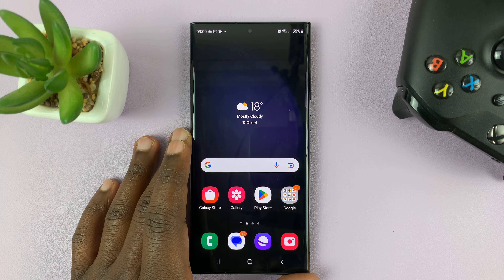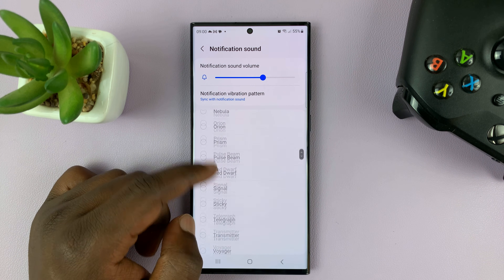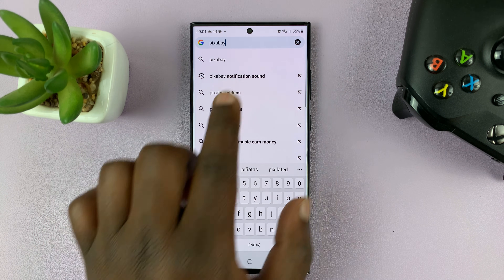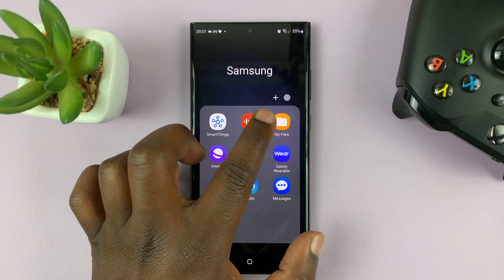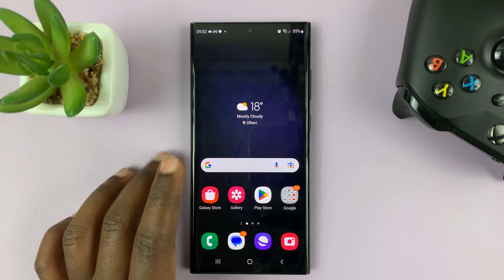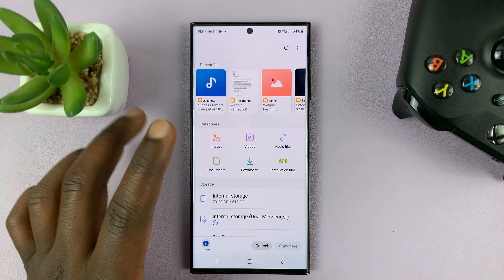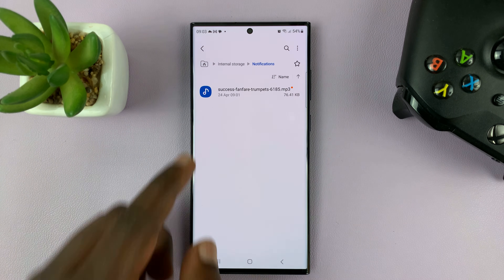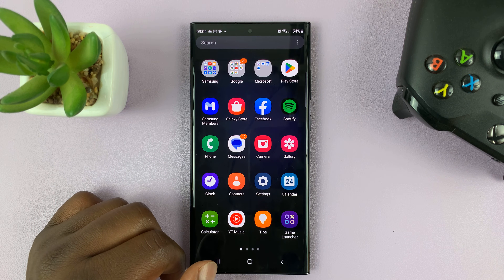How To Add Custom Notification Sounds On Samsung Galaxy S23's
Here's how to add custom notification sounds on Samsung Galaxy S23, S23 Plus, and S23 Ultra.
The Samsung Galaxy S23 is a powerful and feature-rich smartphone that offers a seamless user experience. One of the many features that make this device stand out is the ability to customize notification sounds.

This allows you to choose a unique sound for each notification, so you can easily identify the type of notification you have received. This also applies to the other Samsung Galaxy S23 phones; S23 Ultra and S23+.

Tap on 'Sounds & Vibration'
Tap on 'Notification Sound'
Choose the SIM card you'd like to change the notification sound on
Tap on your custom notification sound

Once done, the notification sound you set will be used by default on your device. You can choose from a range of sounds, including your own creations, and personalize your phone

Cell Phone Tripod Adapter